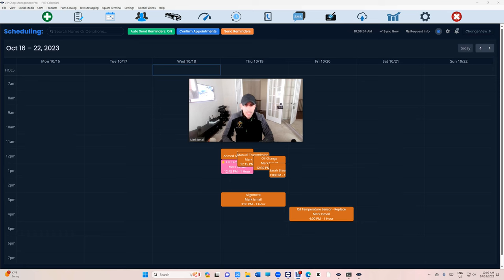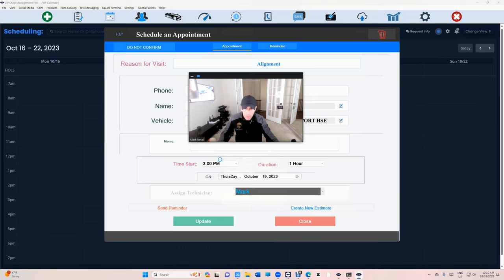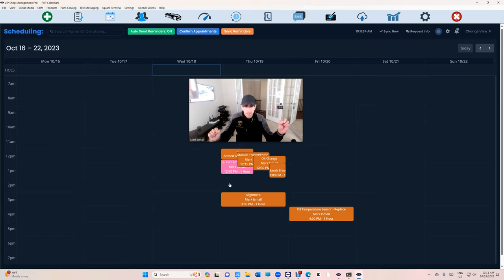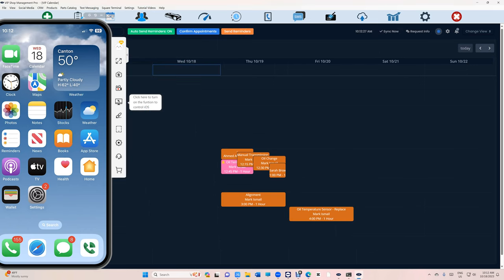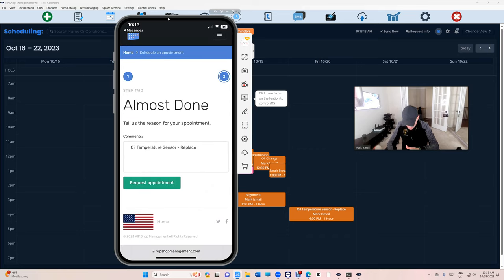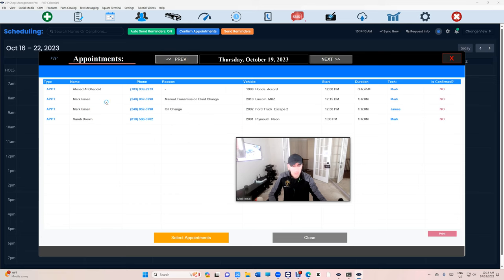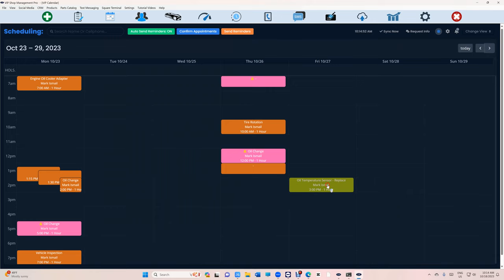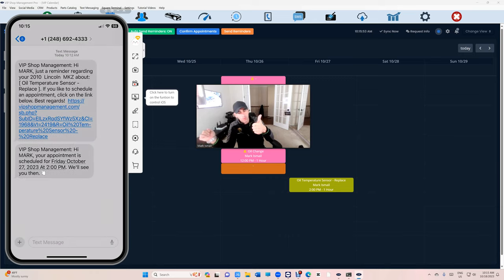Tutorial 13: Auto Confirm Appointments and Send Reminders (VIP Pro)